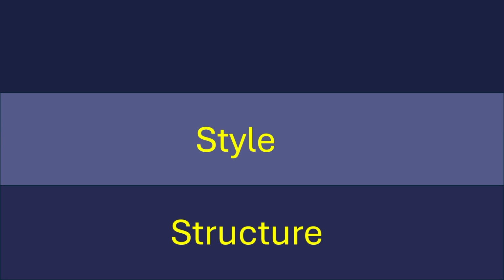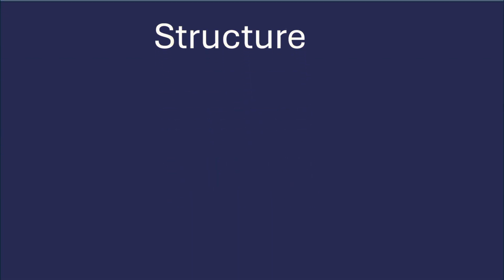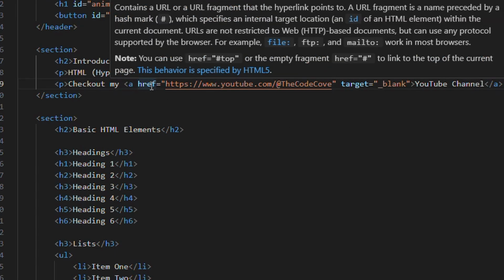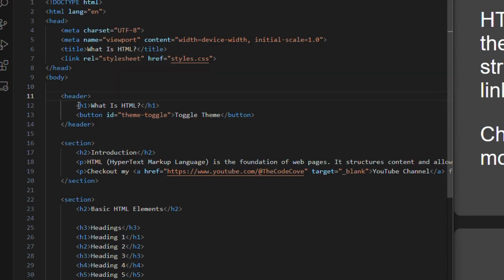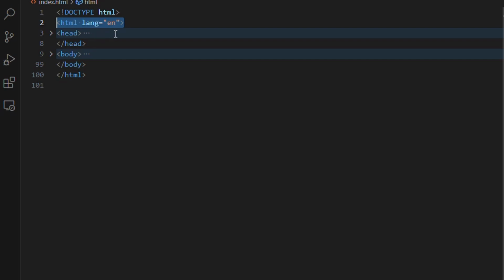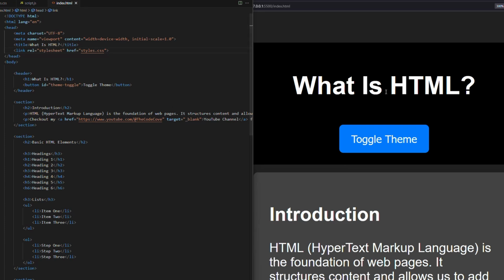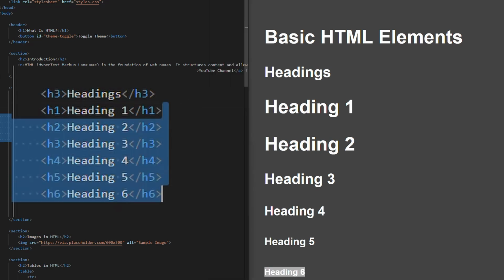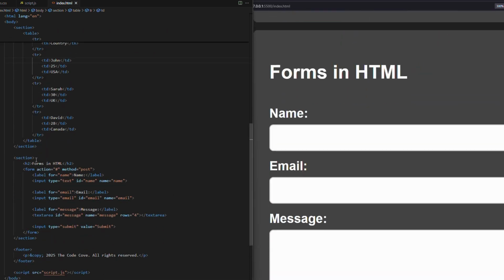What Is HTML?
Have you ever wondered how websites are made? It all starts with HTML!

In this video, I’ll break down:
✅ What HTML stands for and why it’s important
✅ The 3 main layers of a webpage: Structure (HTML), Style (CSS), and Behavior (JavaScript)
✅ How HTML tags work
✅ How attributes add extra information to elements
✅ The difference between the head and body sections in an HTML document

By the end of this video, you’ll have a solid understanding of HTML and be ready to start building your own webpages!

Chapters;
0:00 - HTML meaning
0:22 - Webpage behavior
0:35 - Webpage style
0:50 - Webpage structure
1:05 - Hyper link
1:37 - Tag structure
1:58 - Document structure
3:21 - Outro